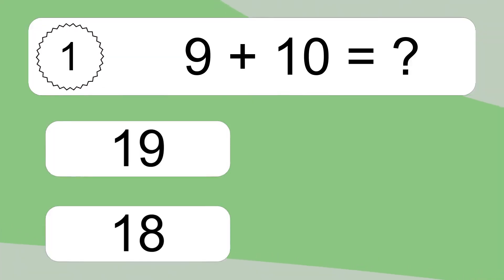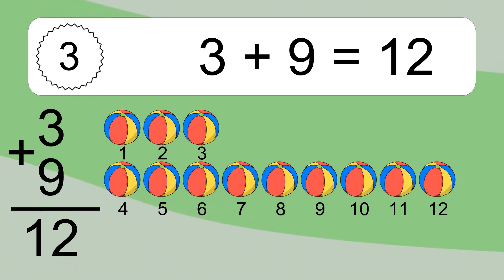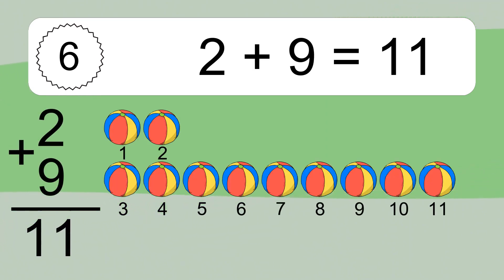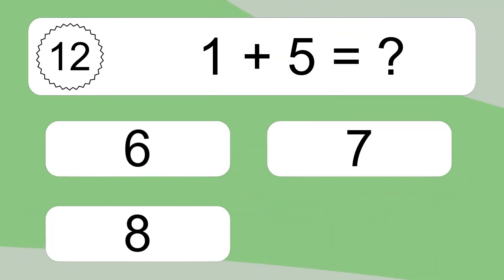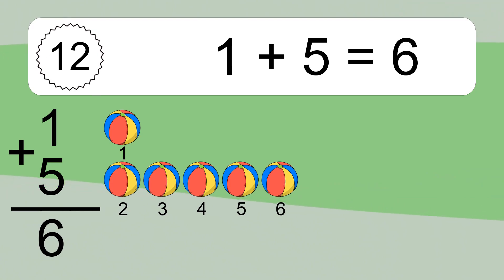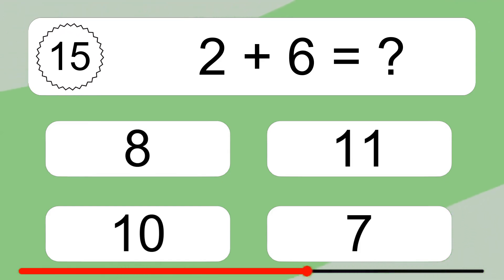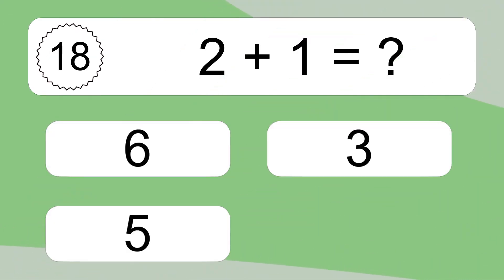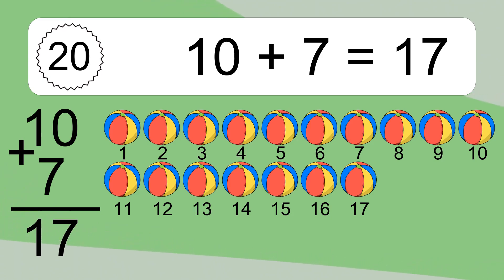20 Addition Quiz Exercises for Kids